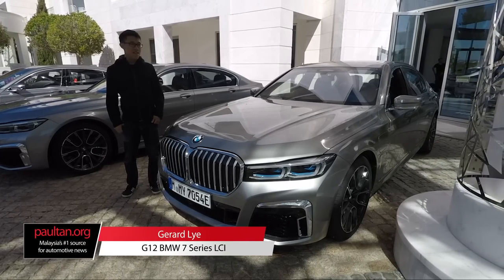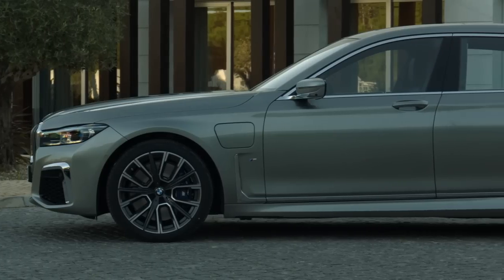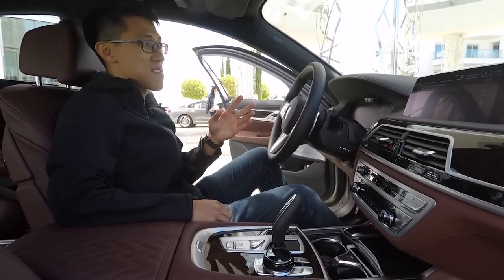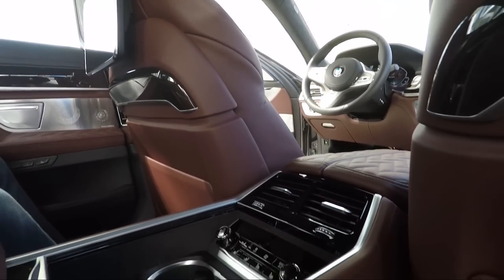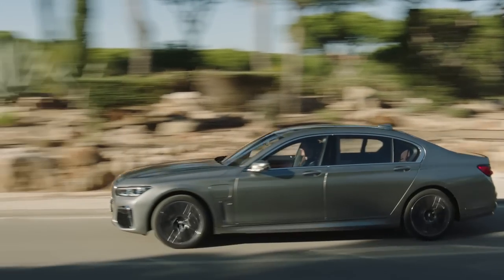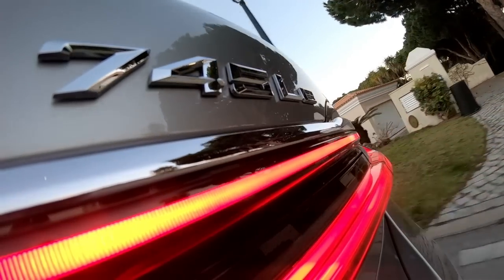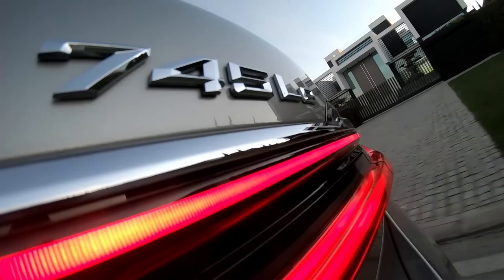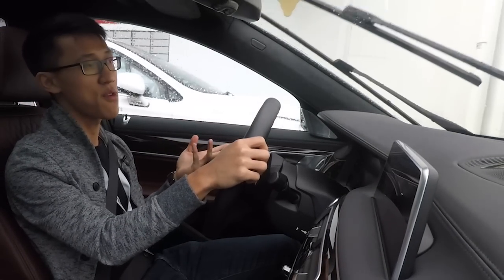FIRST DRIVE: 2019 G12 BMW 7 Series LCI review in Portugal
The G11/G12 BMW 7 Series has just received a facelift, featuring a raft of "huge" updates in terms of design, equipment and powertrain. How much better is it compared to before? We take them out for a spin in Portugal to find out.